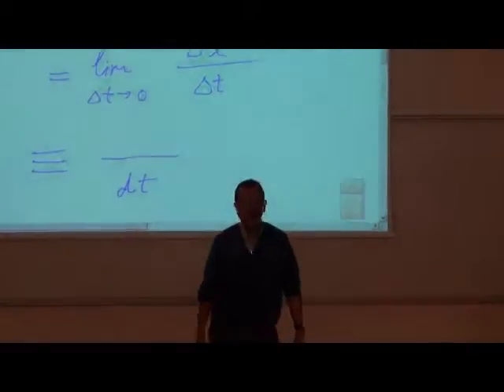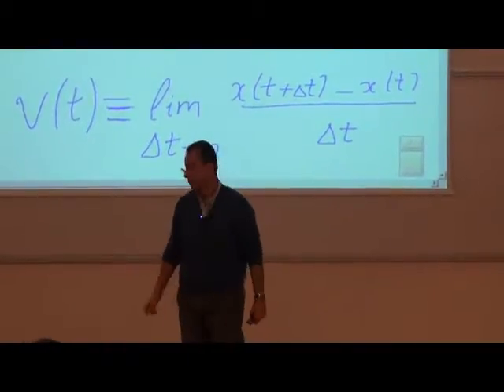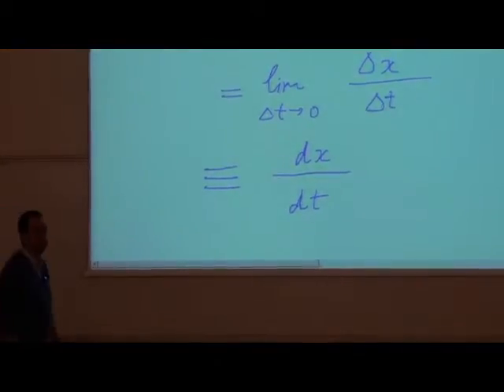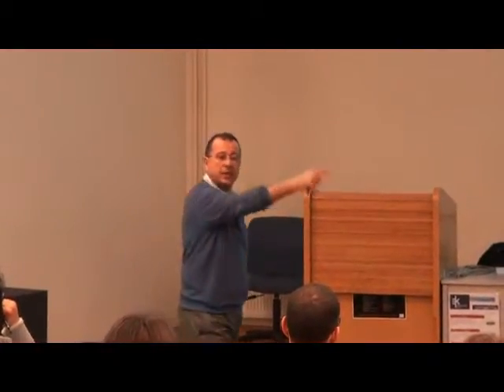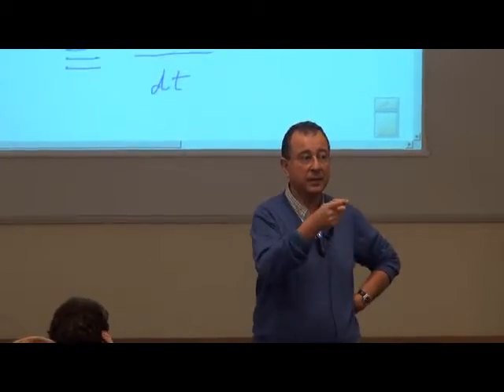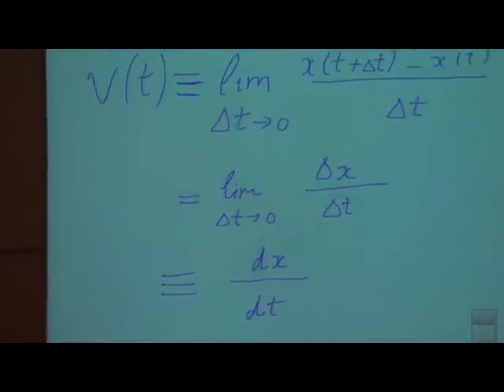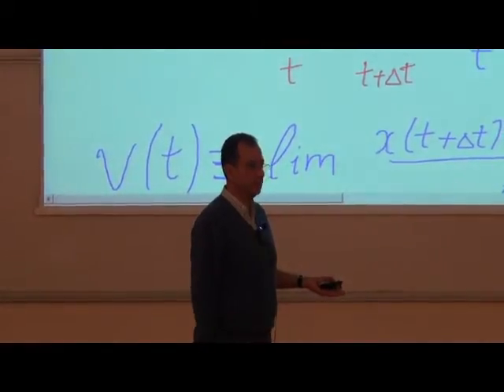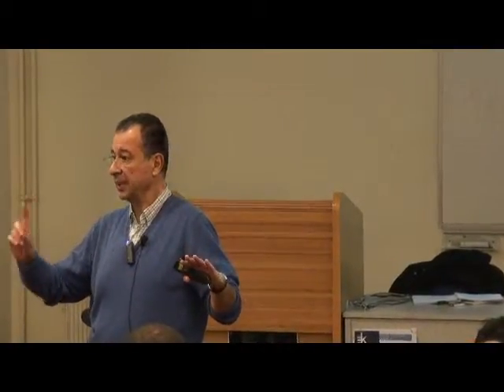NS101 week3 20110302 video1 PART4